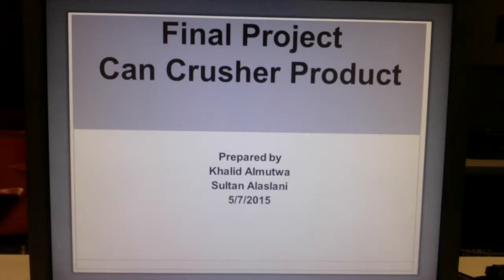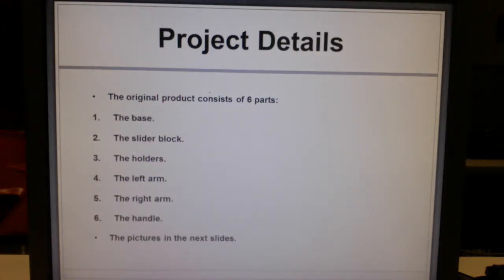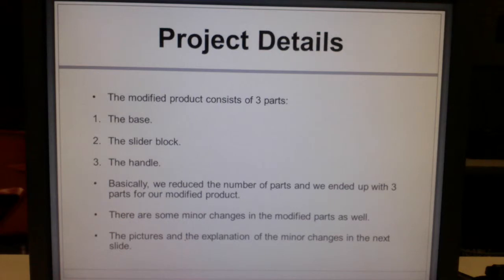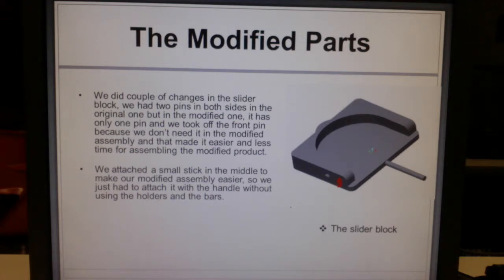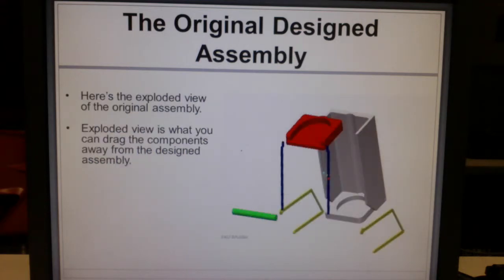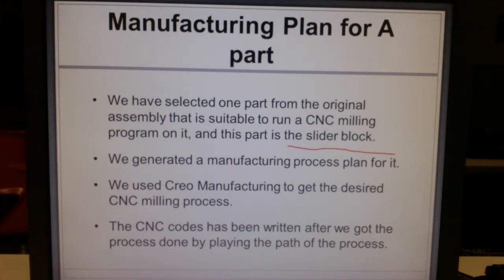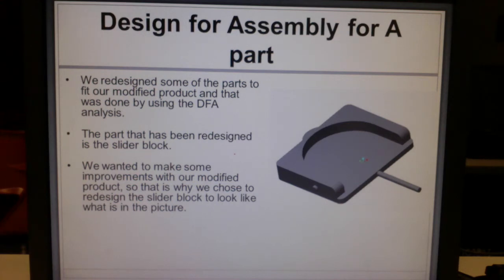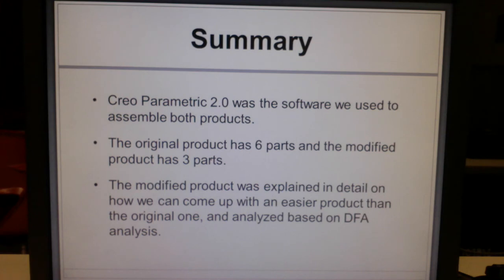final project record